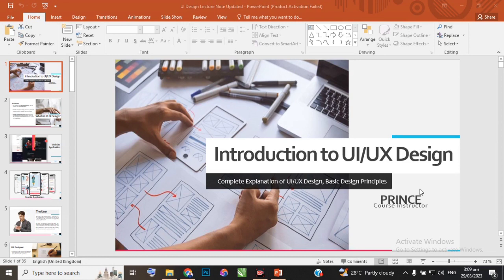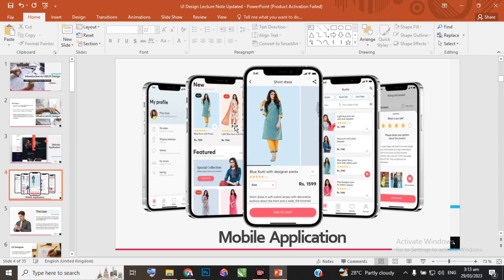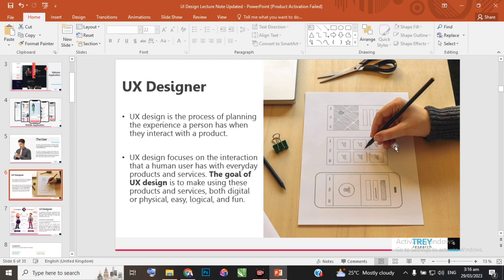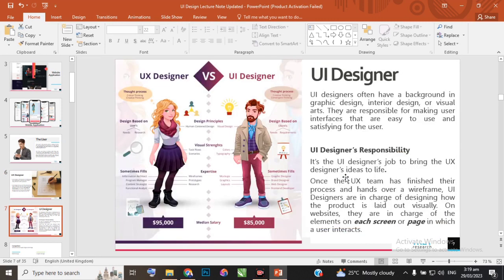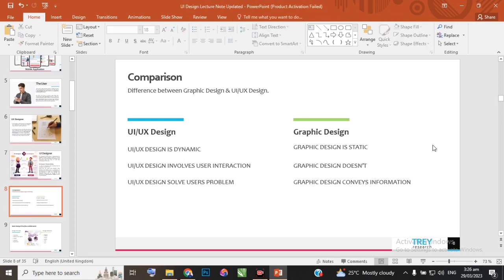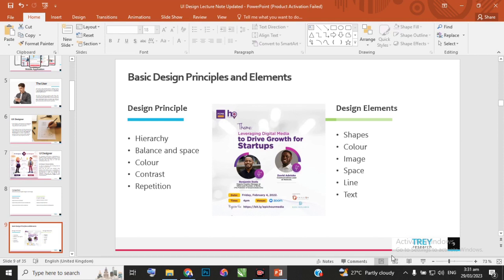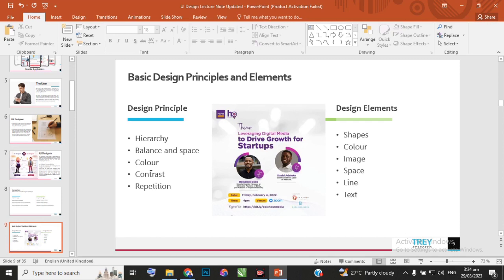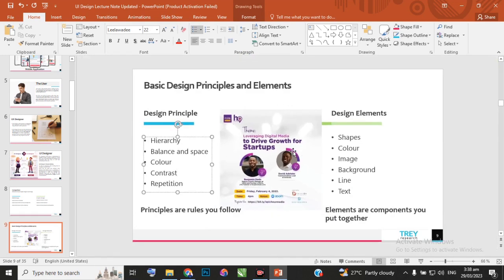INTRODUCTION TO UI/UX DESIGN | ALL YOU NEED TO KNOW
Over $10,000 earned as a UI/UX Designer in the last 2 years.

This is a go to training for beginners. If you are just starting out your UI/UX Design Career and you want to learn from someone that gives the best in utmost simplicity, then you need to get my full Training. (Send a WhatsApp Message to access my Full UI/UX Design Course + Foreign Client Acquisition Training)

In this video, you will learn the meaning of UI and UX, Design principles and design elements, the role of a UI and UX Designer, and more.

I wish you a successful UI/UX Design Career.